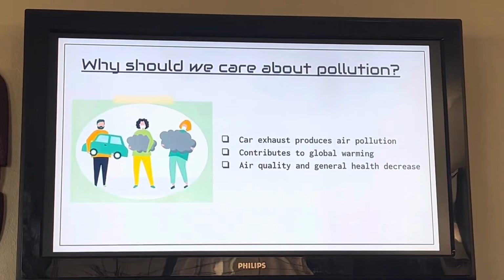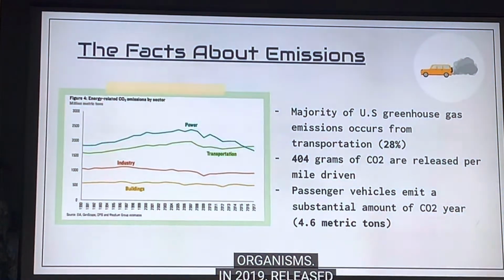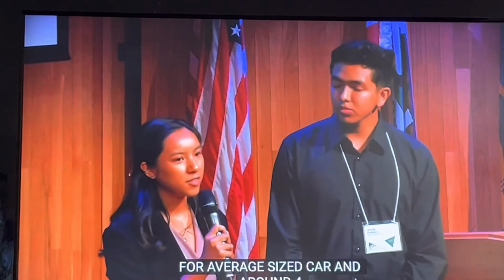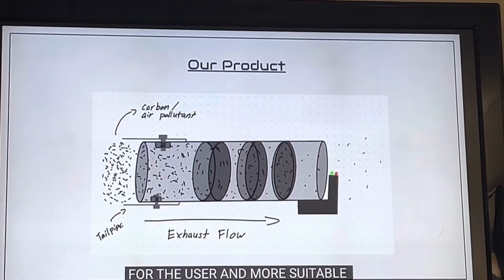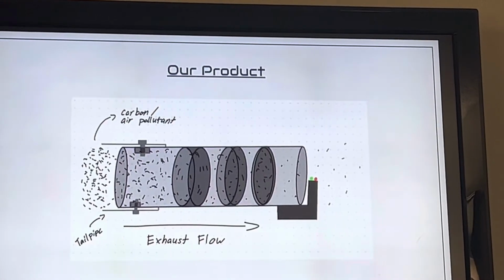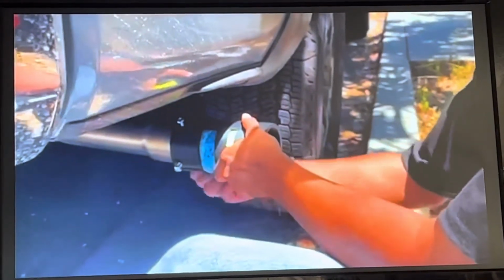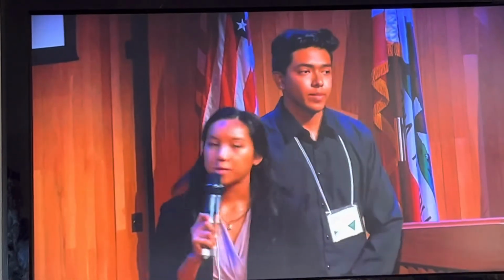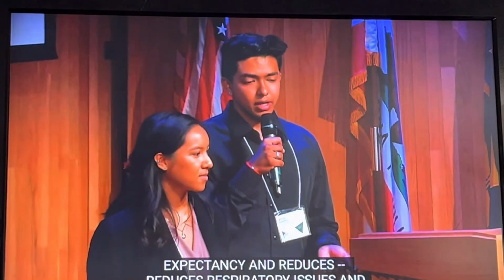Malaya’s PREP Presentation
Malaya with UC Berkeley PREP presentation Summer 2022